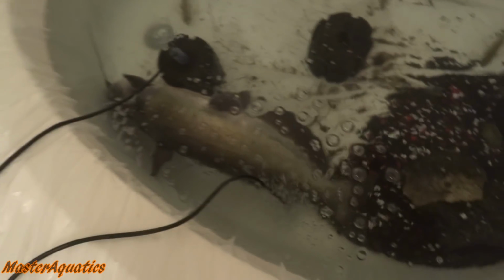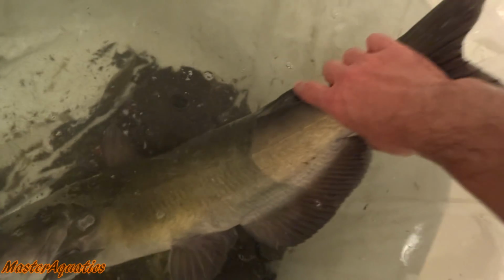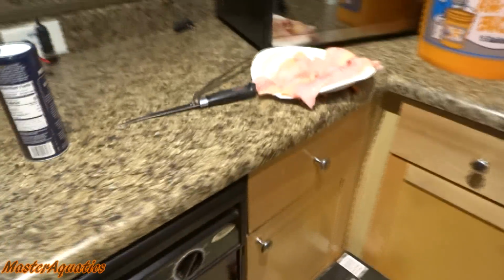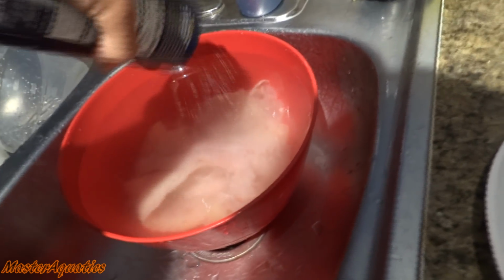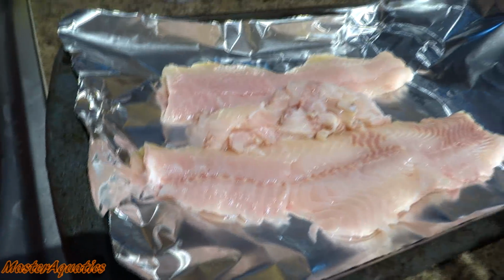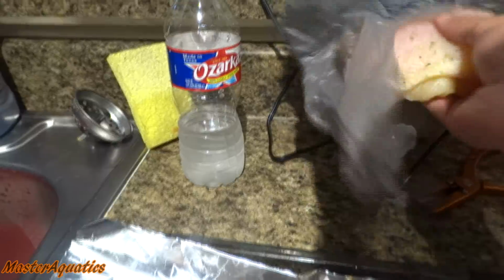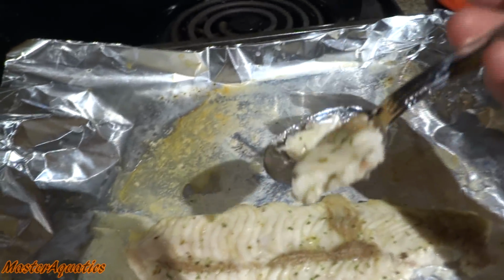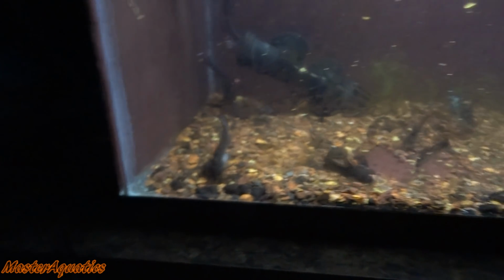GIANT CATFISH SACRIFICE! It must be done!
Giant catfish invades my bathtub!

My powerful camera! What I use to record all my videos! Click the link to check out the camera I use to film my videos!

My GoPro! For hands free and underwater shots! Cheap and good quality. 150 dollars.

If you want to breed angelfish and do not know what to feed them, order some baby brine shrimp from Amazon and start hatching them for your baby angelfish.

These are very quiet airpumps that I use for all my tanks! Airpumps are used for a few different things! I use them to power my sponge filters when are perfect for baby fish!

My choice of sponge filters! Click the link below to order some through Amazon!

If you are into planted tanks and always trim your plants and aquascape, then check out this planting tool kit that I bought from Amazon!

The best thing to use to make your tap water safe! This is the only water conditioner I use when changeing out the water in my fish tanks! This will remove all of the chlorine in the water!

This is a python water changer hose! I use this to change out the water in my fish tanks! No more buckets! I ordered mine through Amazon!